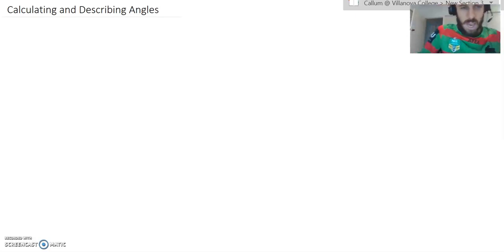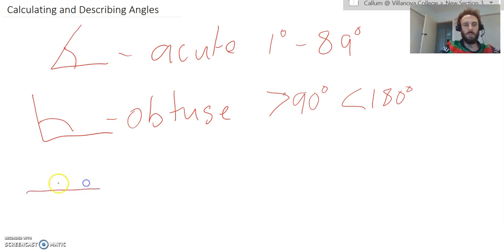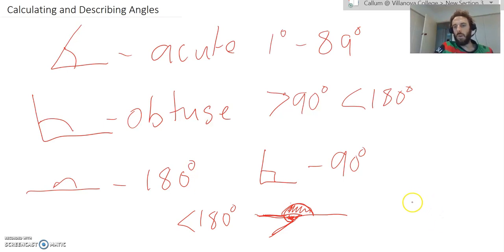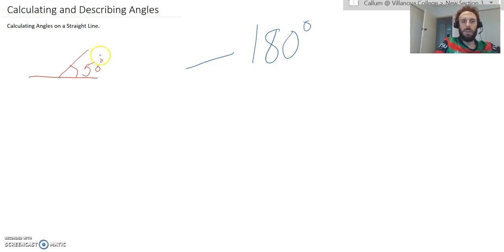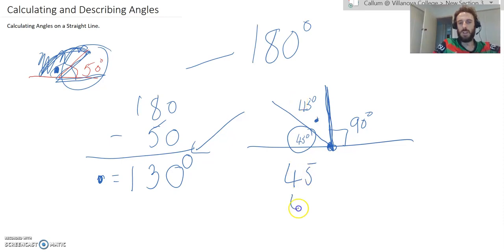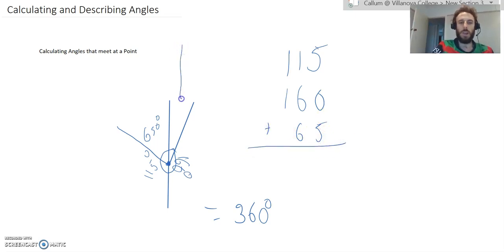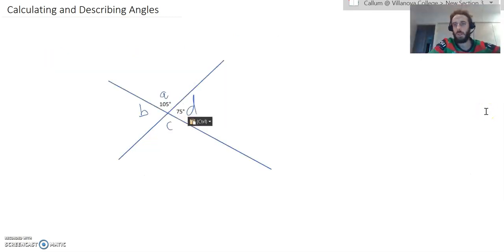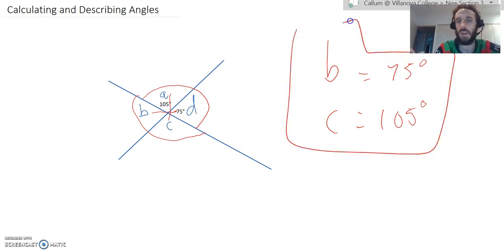Calculating All Sorts of Angles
Angles on a straight line, point and vertically opposite angles.